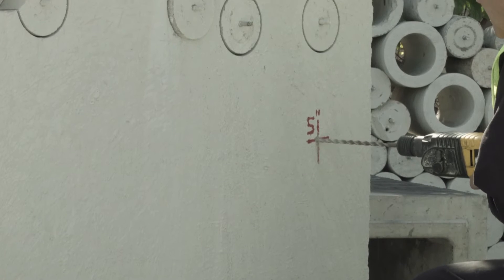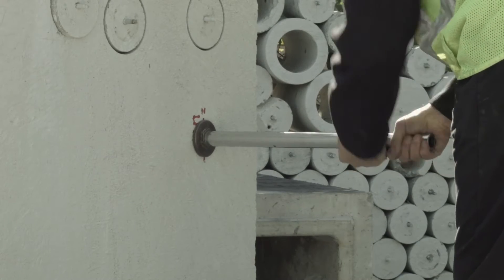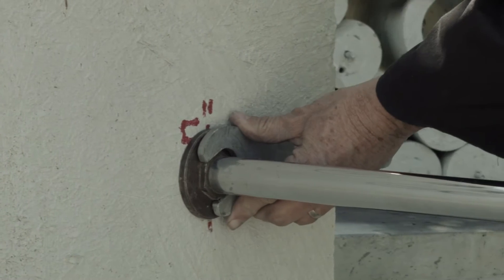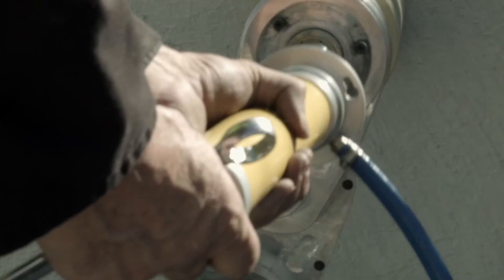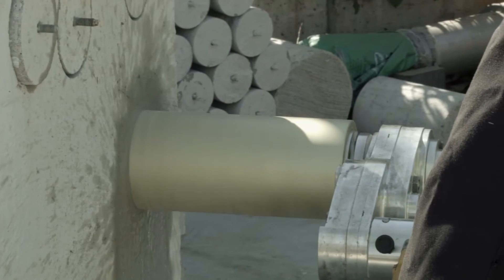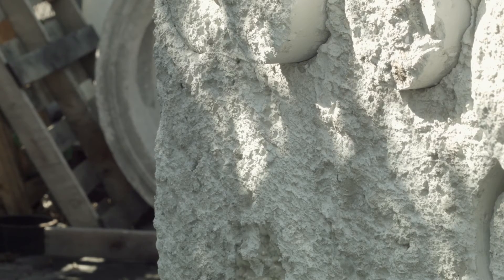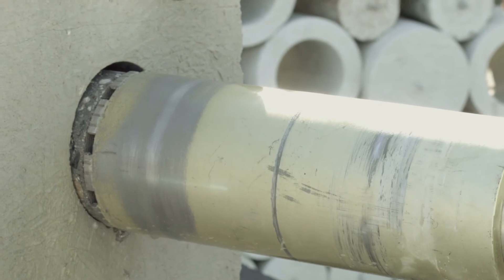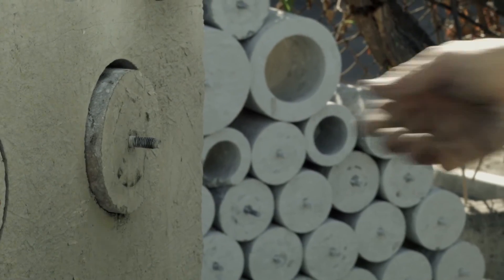How To Use Your U.S.SAWS Core EZ System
The U.S.SAWS Core EZ is the most efficient, portable, and versatile core drilling tool on the market to date.
This video shows an in-depth set-up and user guide for the Core EZ system.
The Core EZ is a portable, easy to use core drilling system. The Core EZ anchors at the center of the core, so there is no off-set mounting! The Core EZ holds the core once drilling is complete.
The unit is compact, and can drill in small, hard-to-reach places. The entire unit comes in a wheeled case and weighs less than 50 pounds.

U.S.SAWS offers a commanding & robust equipment for the construction industry that matches the toughest environments nature has to offer.  Our equipment allows you to keep pace and stay effective in the most challenging types of conditions.